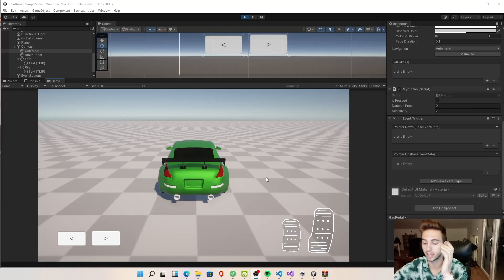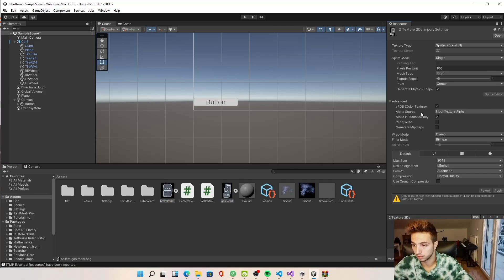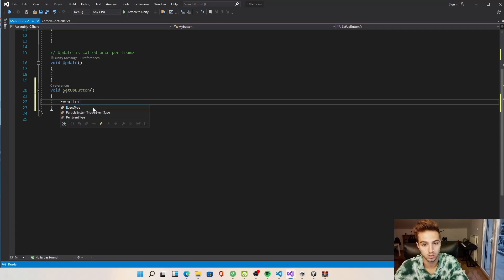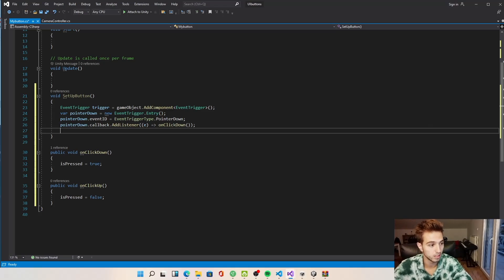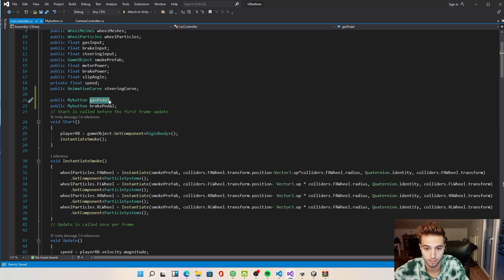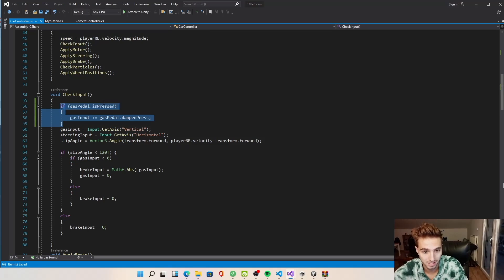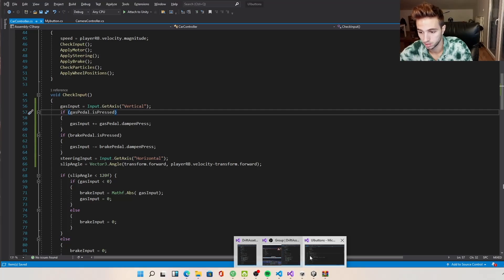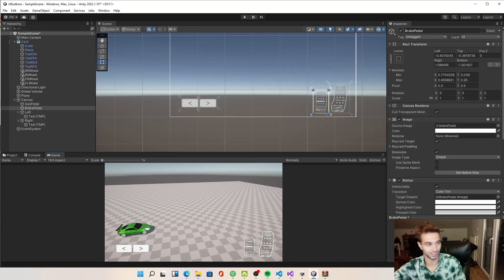Create mobile UI Buttons for ANY Controller Unity! + Github link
A car controller now with UI Buttons. You can use the MyButton on any ui item and acess it.
After that you can just call your MyButtonVariable.isPressed to get a boolean representation of the state of the button.
As a plus you can also reach the MyButtonVariable.dampenPress to get a 0-1 float represenation of the state of the button.

Chapters:
00:00 Intro.
00:58 Setting up the buttons.
03:17 Creating the isPressed functionality.
08:15 Button input as a float 0-1.
11:08 Applying our button to our car controller.
15:10 Fixing UI Scaleability.